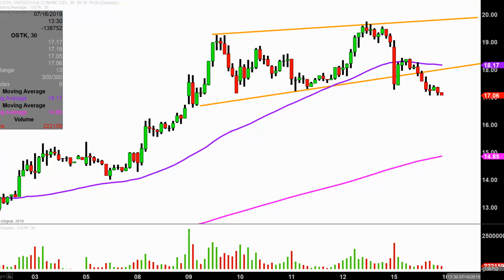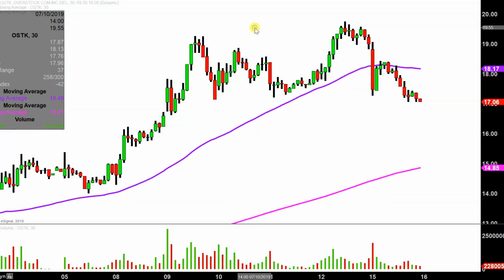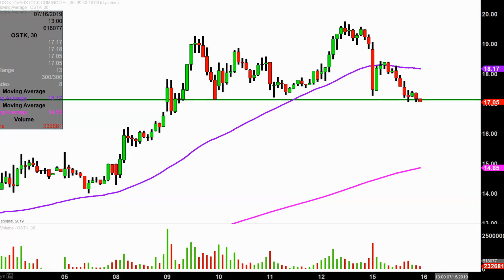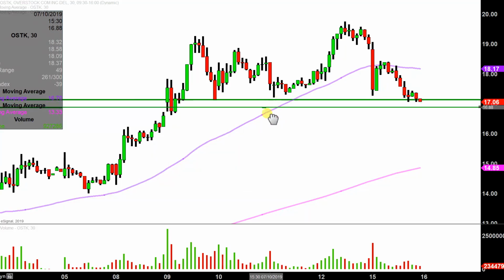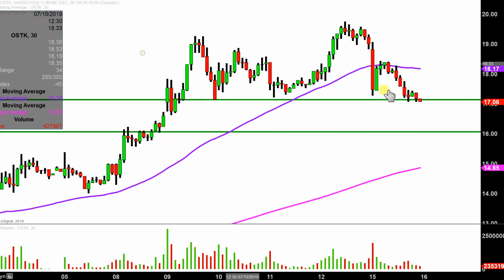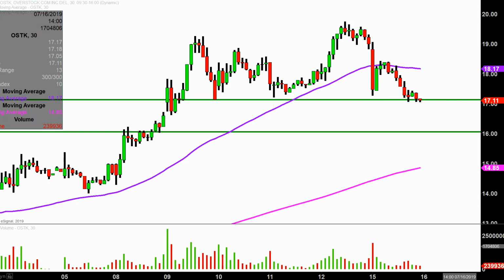Overstock.com, Inc. - OSTK Stock Chart Technical Analysis for 07-15-2019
Learn how to read stock charts and identify technical patterns as ClayTrader does a quick stock chart review on Overstock.com, Inc. (OSTK).